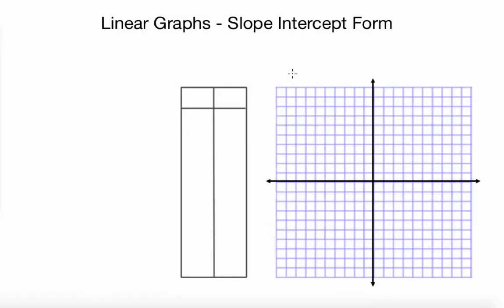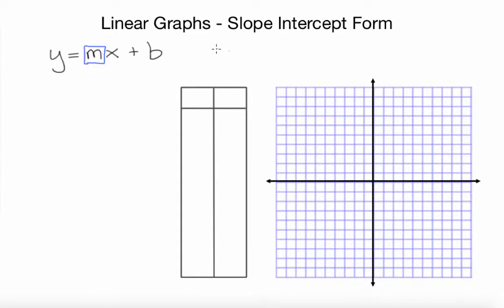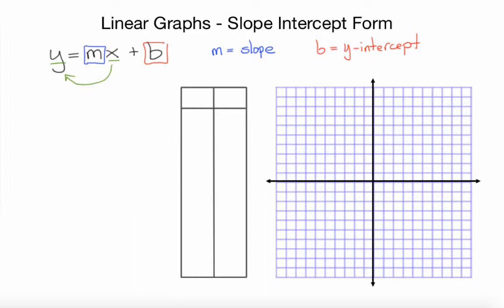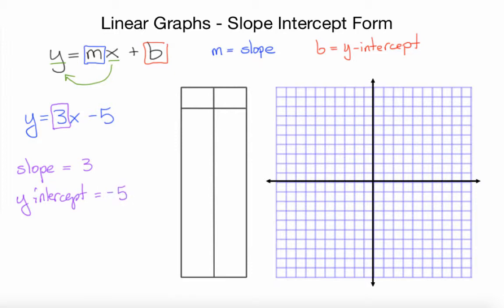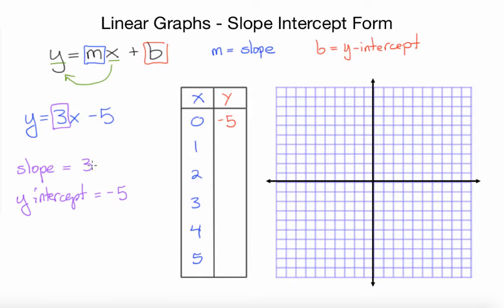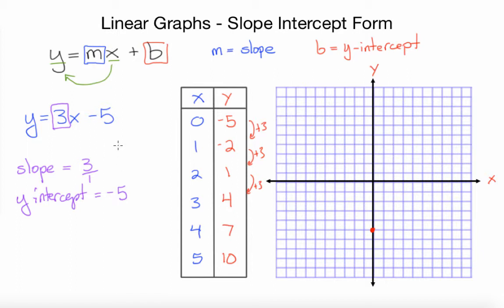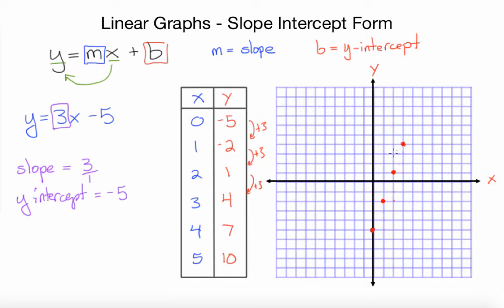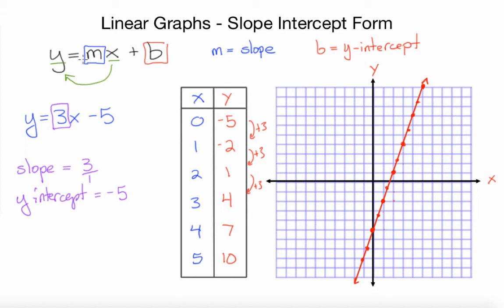Linear Graphs Lesson 19 Slope Intercept Form